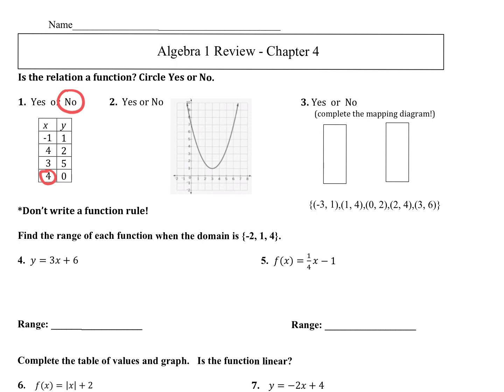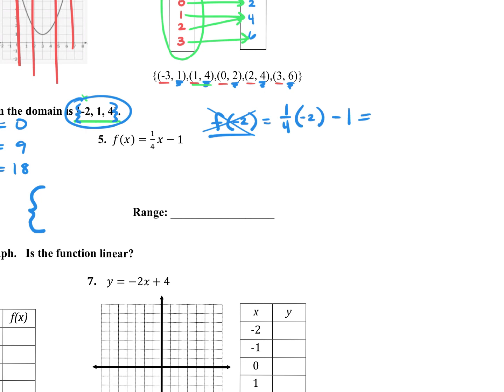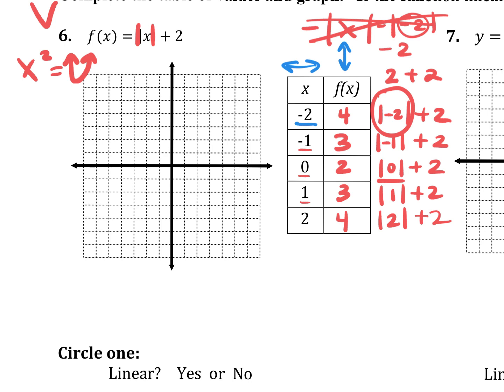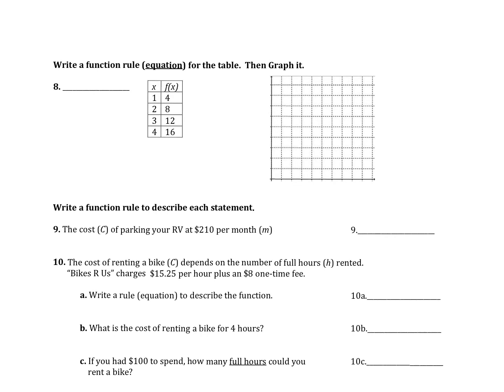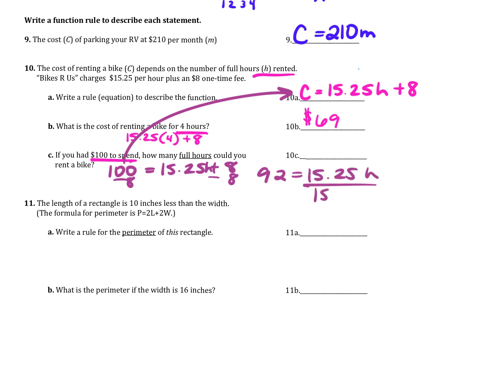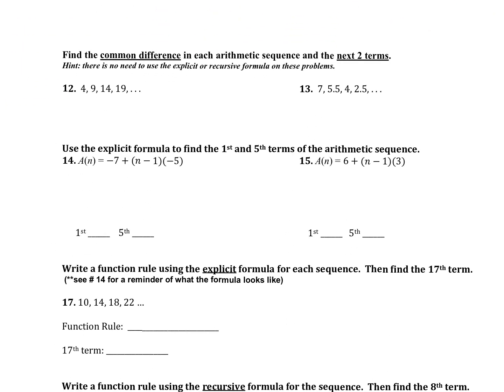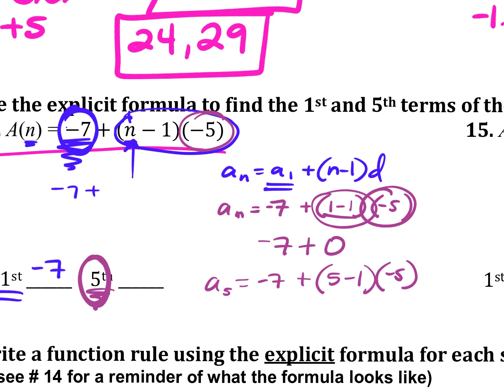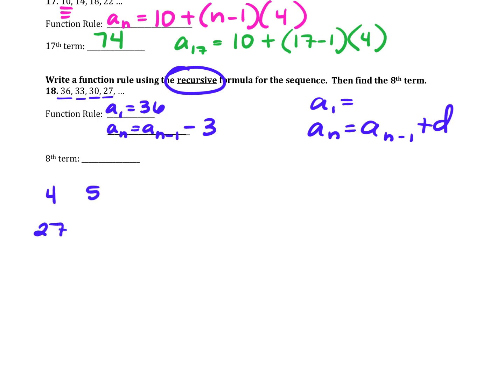Review ch 4